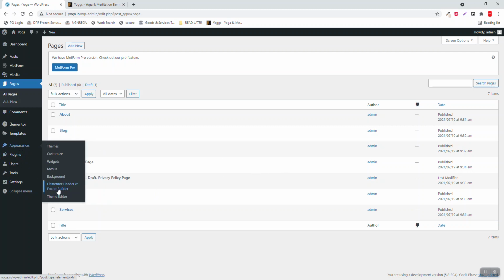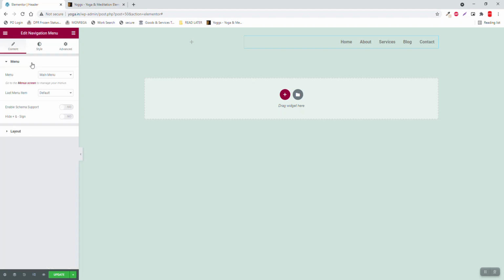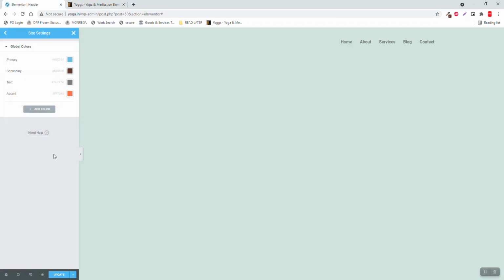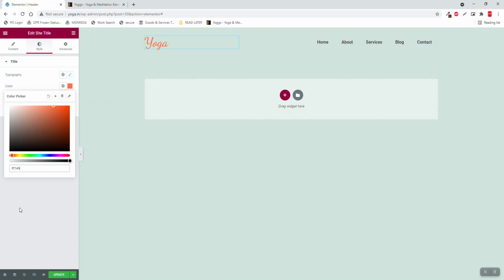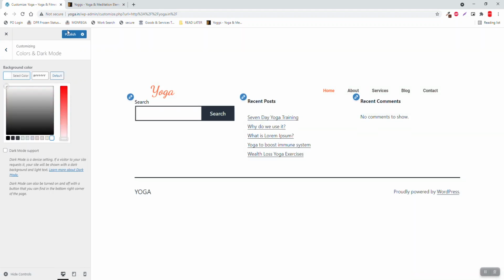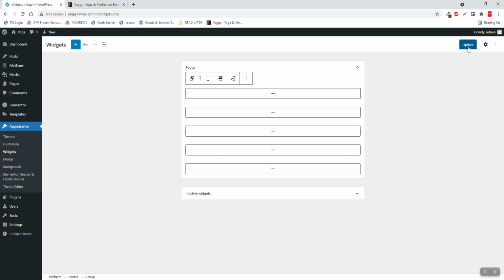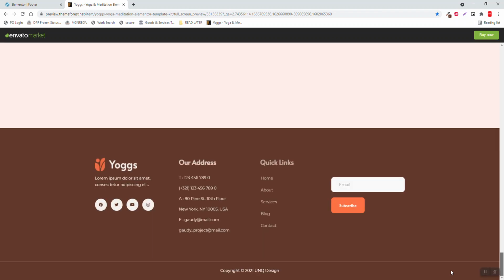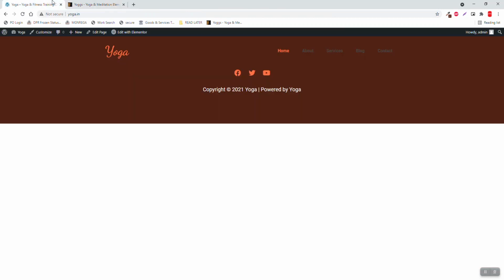2️⃣ Yoga Website Making Tutorial | Step by Step with Elementor